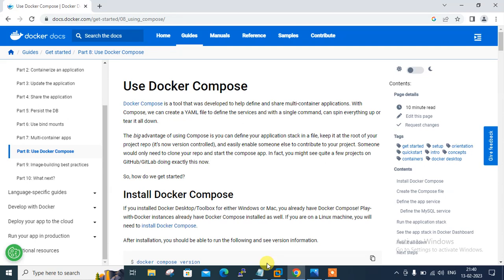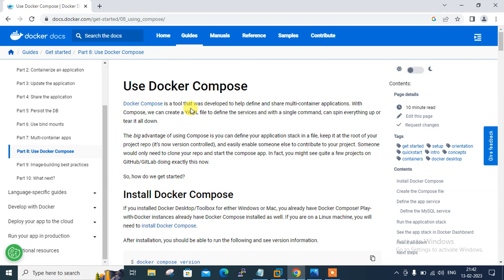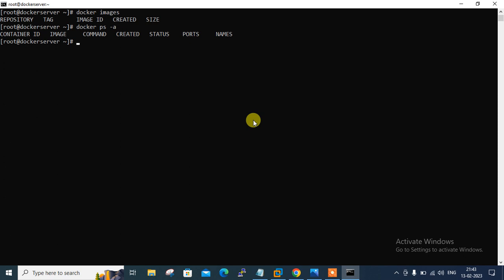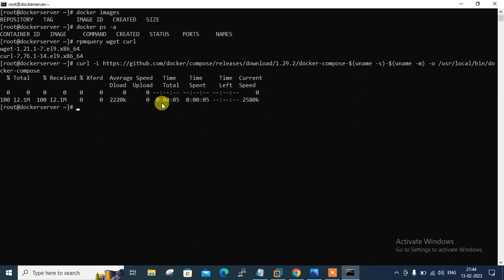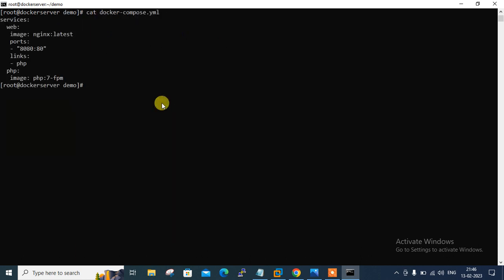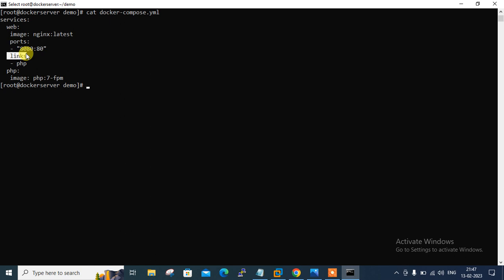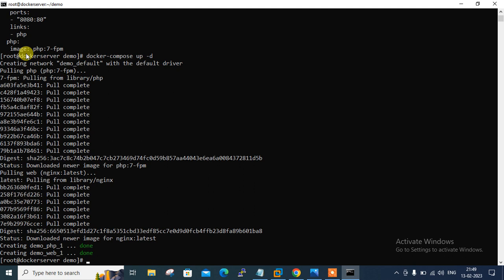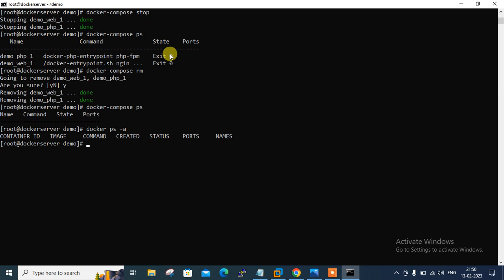Docker Compose.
Hello Guys,

In this video i am going to explained you “How to Install Docker Compose on Linux.”

Docker Compose is a useful tool for running multi-containers, Docker applications. Using this tool, we can configure the application’s services in a YAML file , that helps you to create and start all services from the defined configurations.It allows different users to launch, run, communicate and close containers, using a just single coordinated command.

Friends, on this channel you get to see RHEL Linux, RHCSA 9.0 AND RHCE, Ansible (Automation), AWS-Cloud or Devops related videos. With this, more educational videos will be found on this channel.

Docker compose Link: curl -L -s)-$(uname -m) -o /usr/local/bin/docker-compose